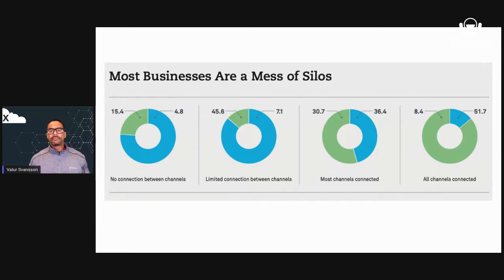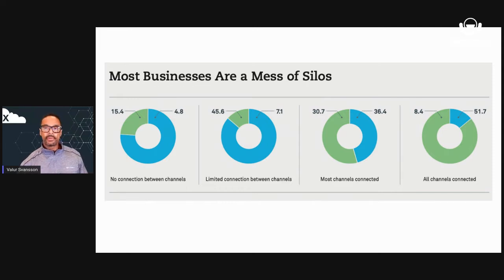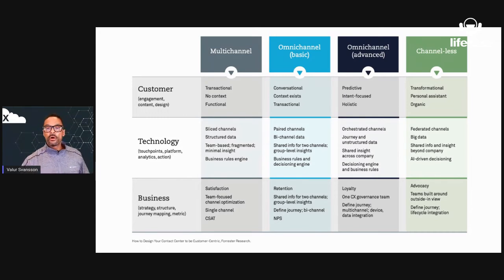The Future of Your Call Center is Interchannel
The future of CX is interchannel.

It’s been a full decade since omnichannel first exploded into the lexicon of contact center buzzwords. Now, as cloud and machine learning technologies grow more mature, we’re finally beginning to glimpse the next phase of CX evolution.

Forrester is calling it channel-less. We might call it interchannel; it’s all about the fluidity of the customer experience as they phase seamlessly between channels within a single interaction.

Interchannel is more sophisticated, but at the same time simpler and more natural. For the contact center, it’s a variable multi-step process that touches multiple teams and technologies. But for the customer, it’s all one seamless flow.